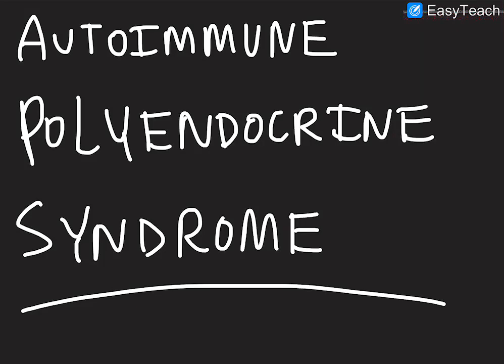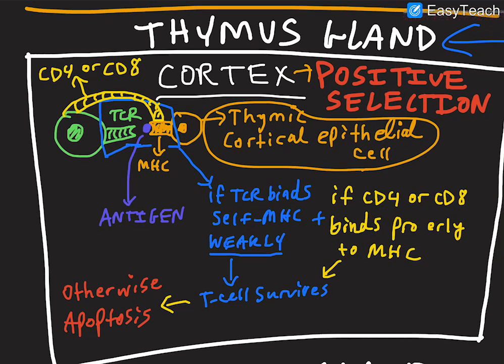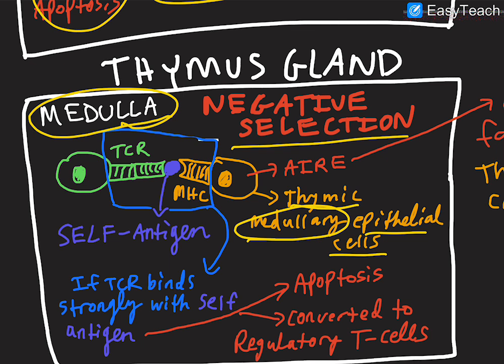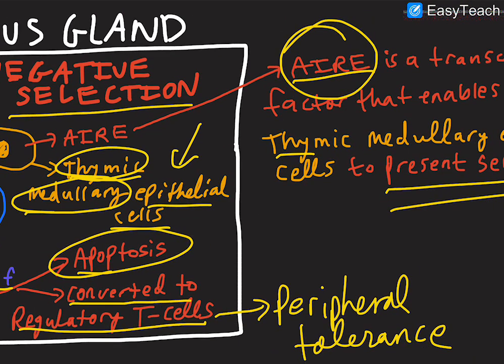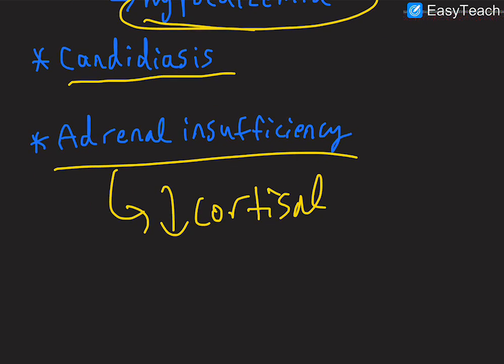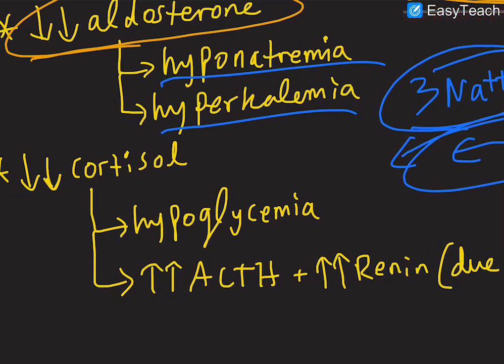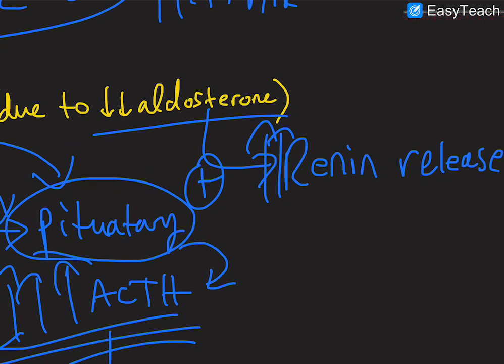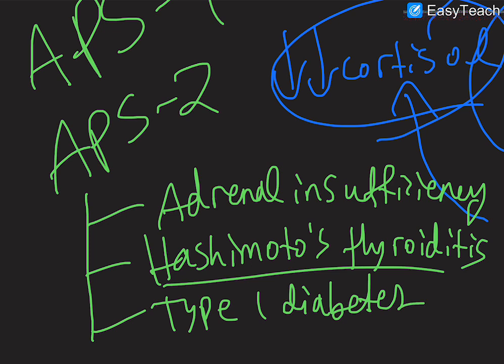Autoimmune Polyendocrine Syndrome | Immunology | Pathology | USMLE Step 1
In this video, I talk about autoimmune polyendocrine syndrome regarding immunology and pathology for USMLE Step 1.